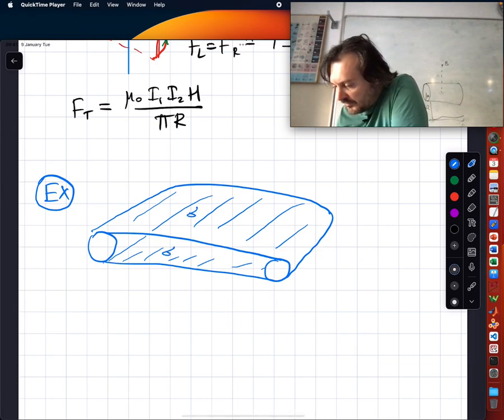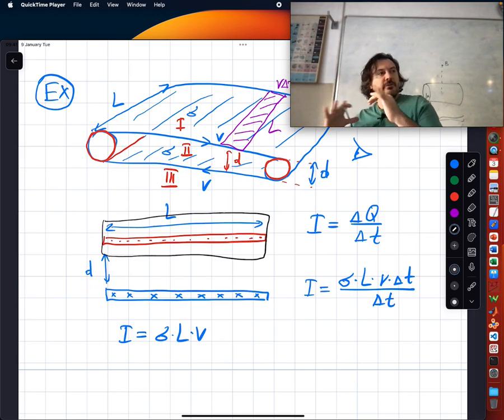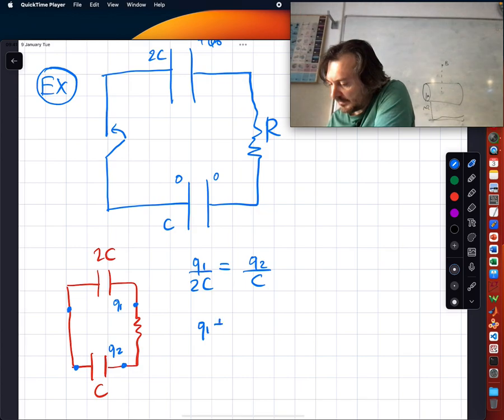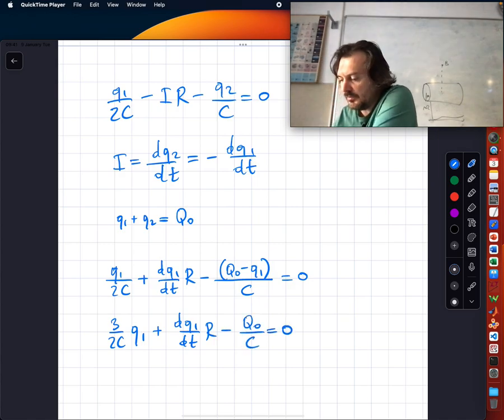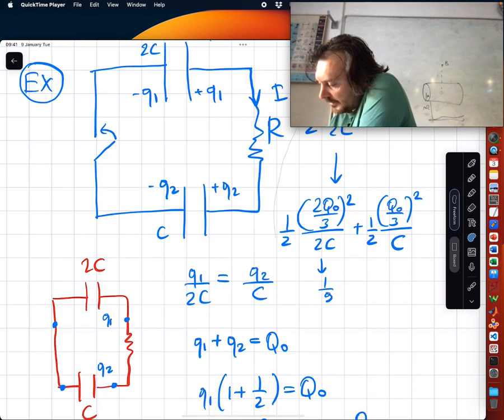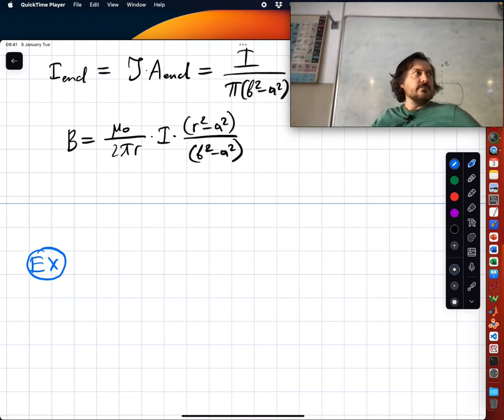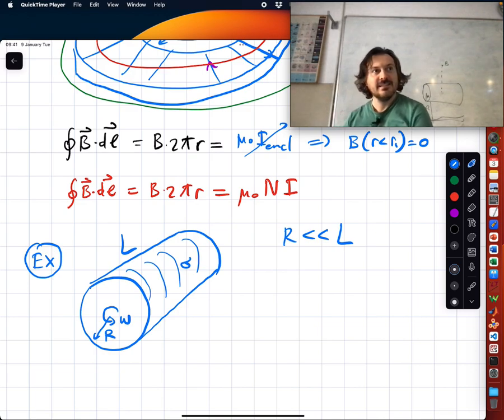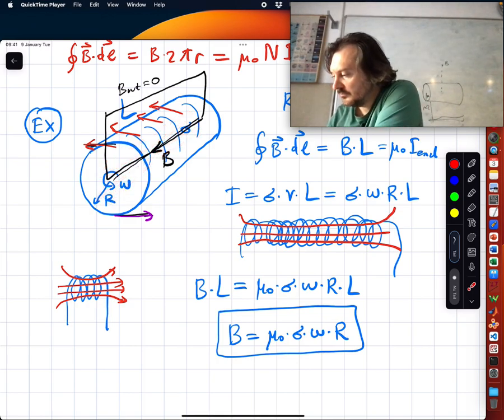PHYS 102 - Lecture 34: Problems from chapters 25-28 (Part 2)